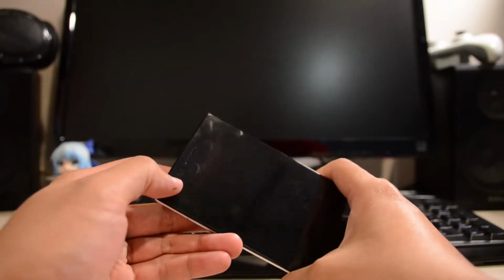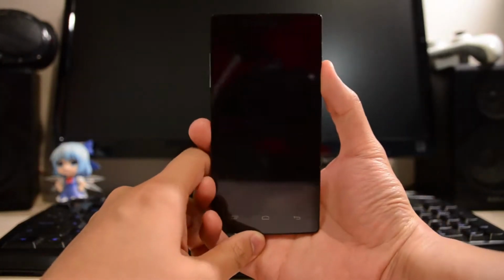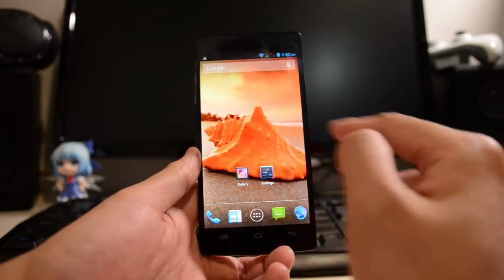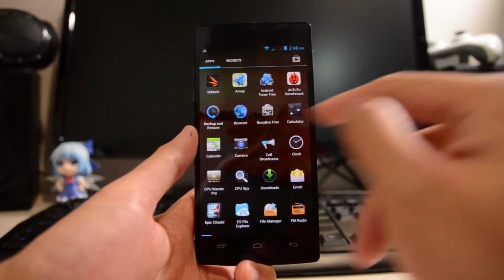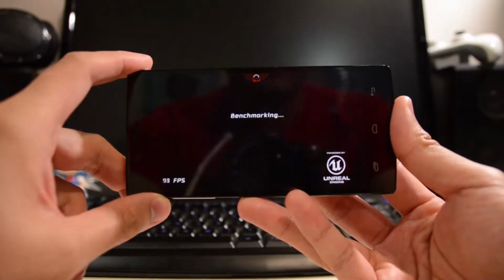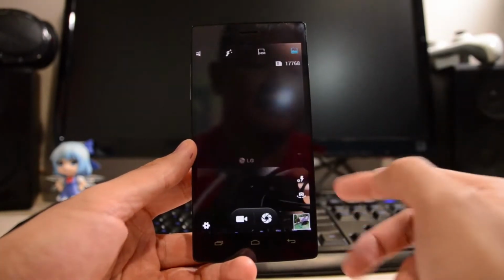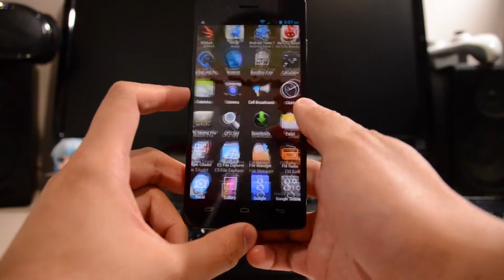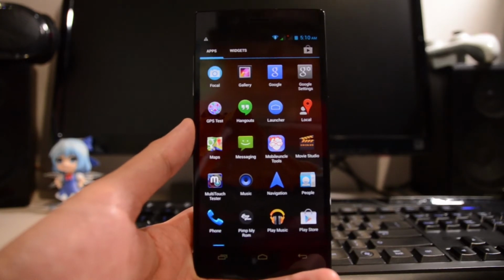iOcean X7 Elite - TechRodent Reviews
Review of the iOcean X7 Elite, a smart looking phone for 299 USD.

ASBARTOH ($15 Off, Dec 15 Expiry)